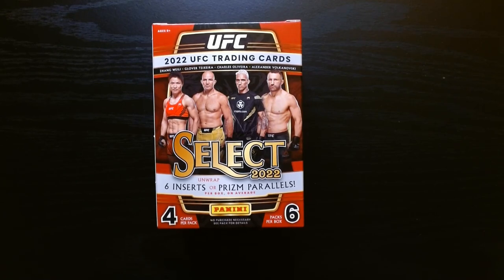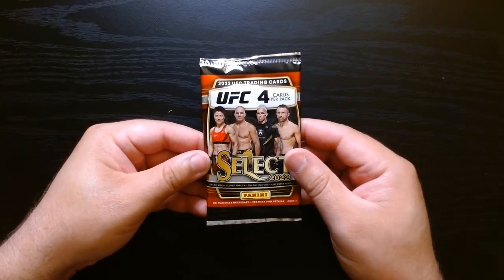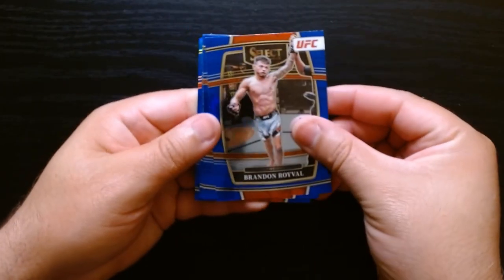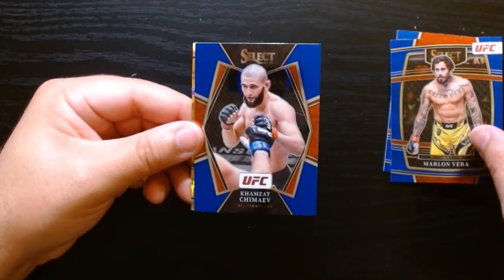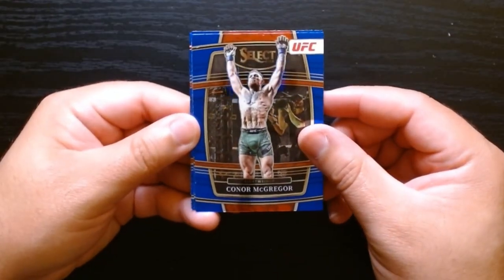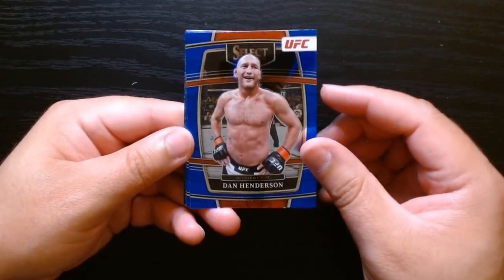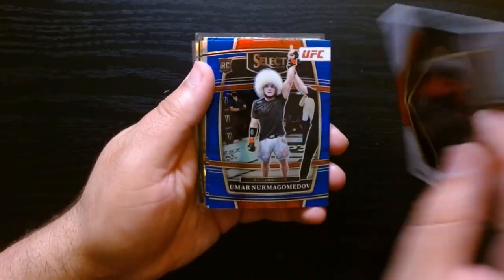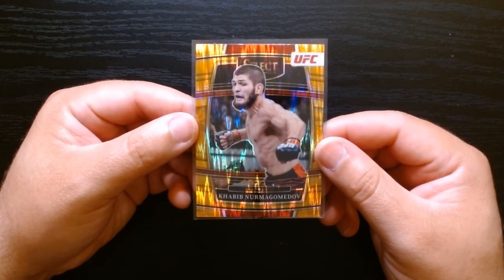2022 UFC Select Blaster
We ripped a Blaster of 2022 UFC Select this time around. UFC rips are always fun and this year has some decent cards that you can hit.

Select is probably my favorite set that Panini puts out and I always love to see what I can get from these rips.